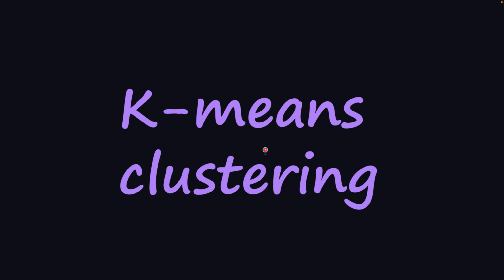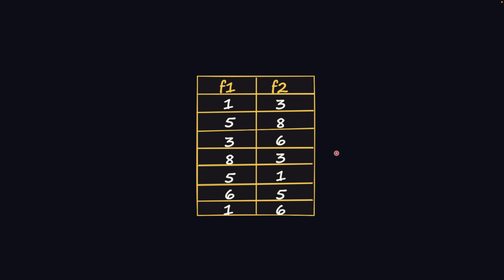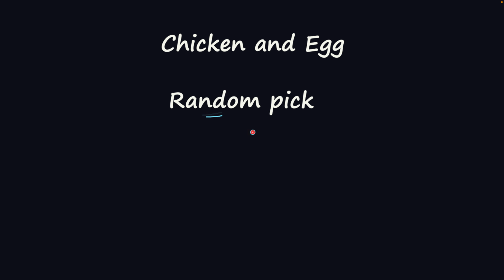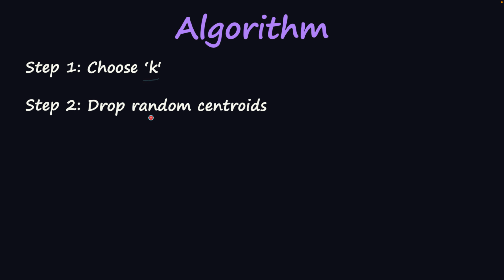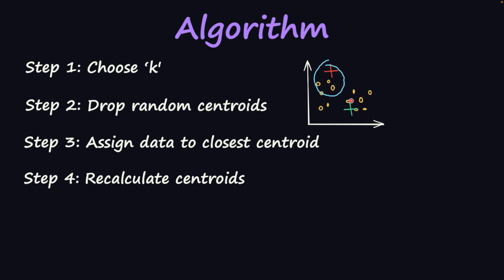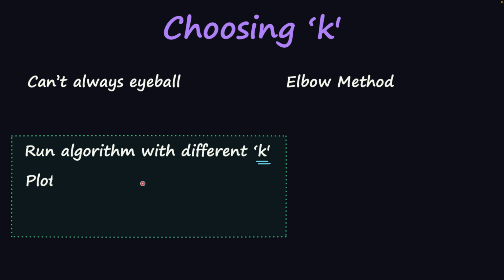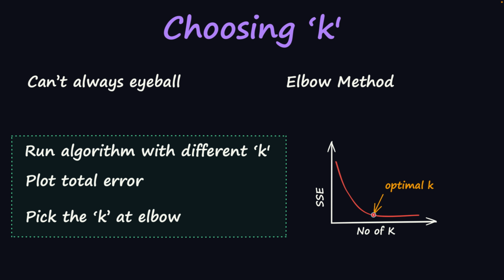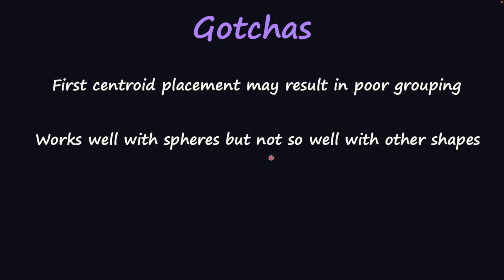AI Concepts: k-means Clustering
k-means clustering is one of the clustering algorithms. I am explaining this algorithm in this video.